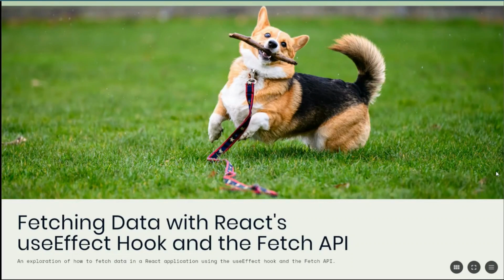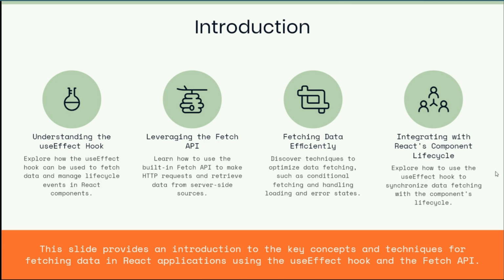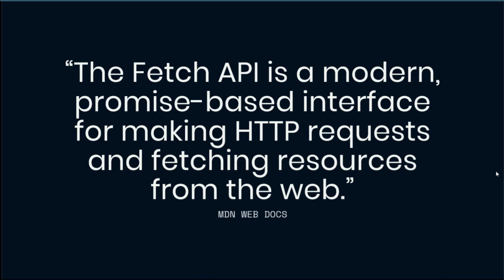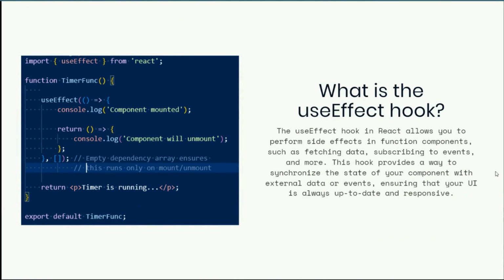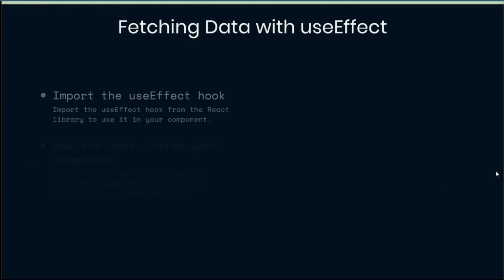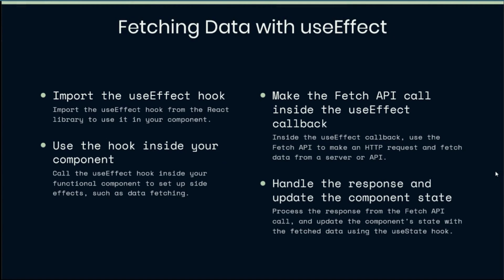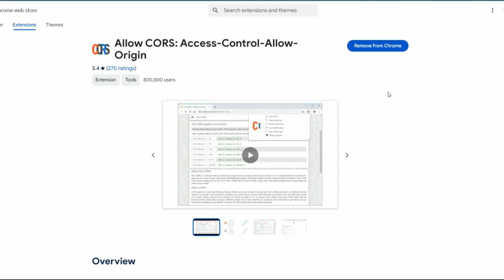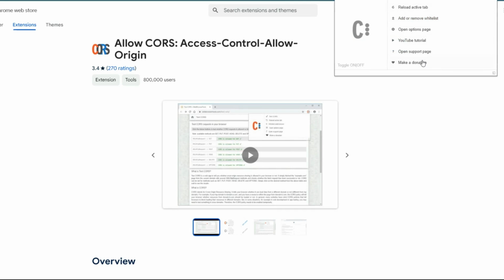2.4 [Lecture] Fetch API and Component Life Cycle